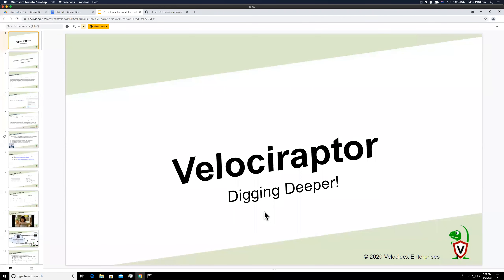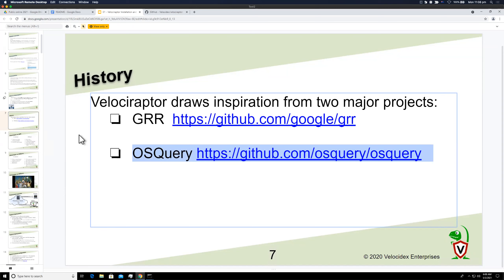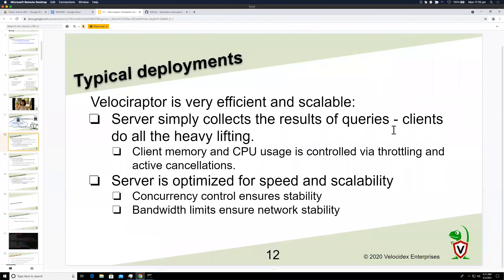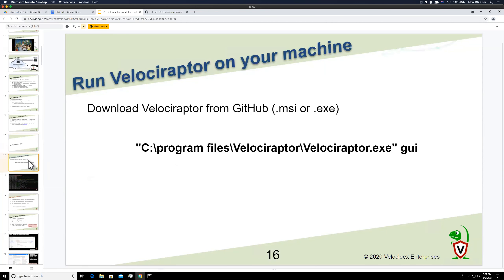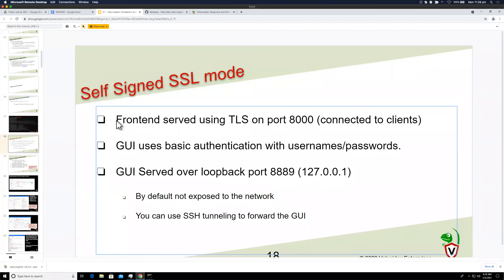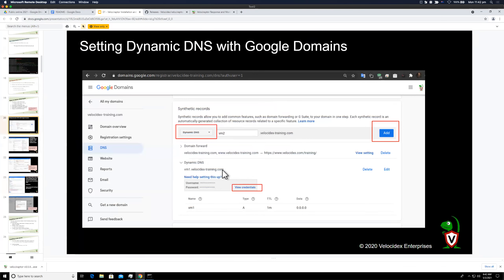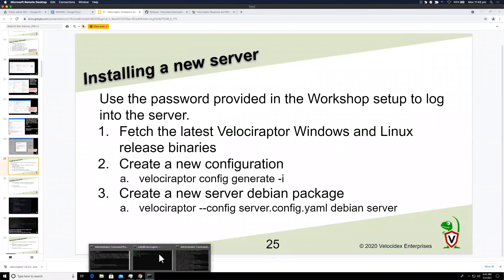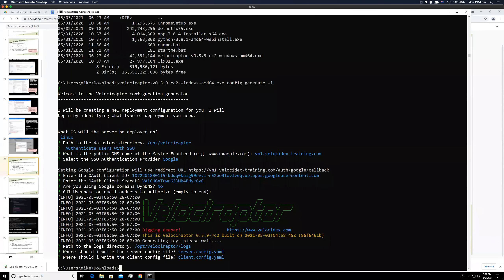Topic 01 Velociraptor Installation and Overview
The first session of our "Enterprise Hunting and Incident Response" course about using Velociraptor to dig deeper in your enterprise.

This course was run in May 2021 in a Webinar format.